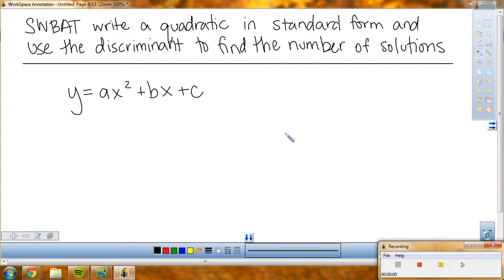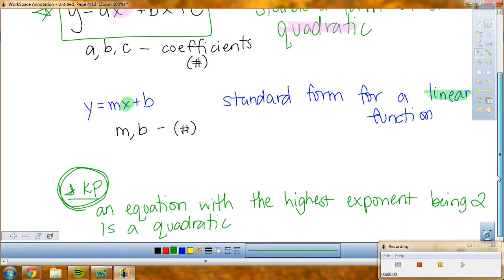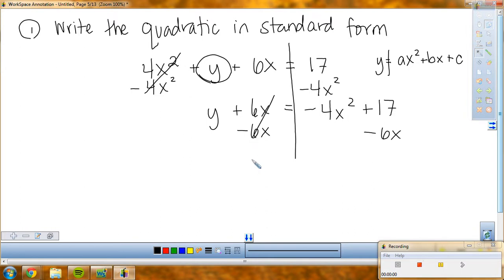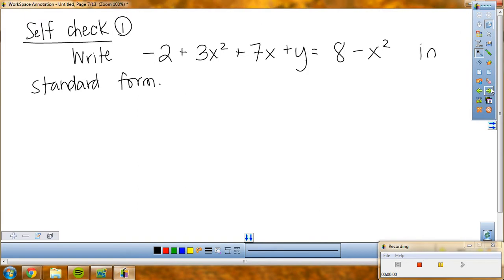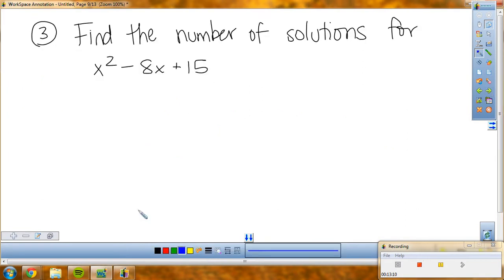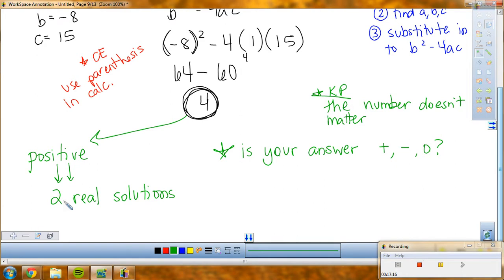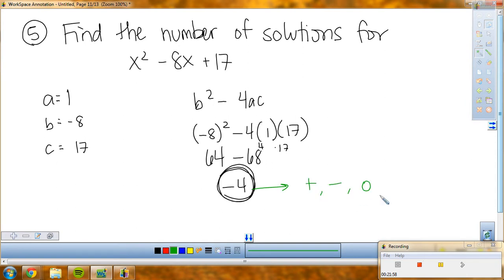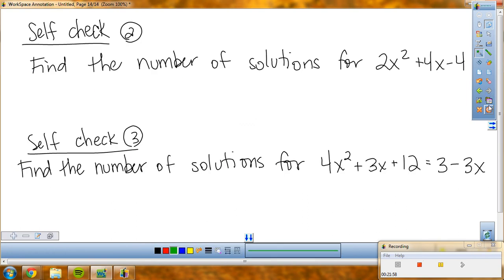Obj 206 stand form of quad and discrim